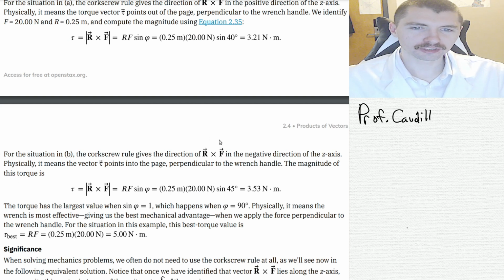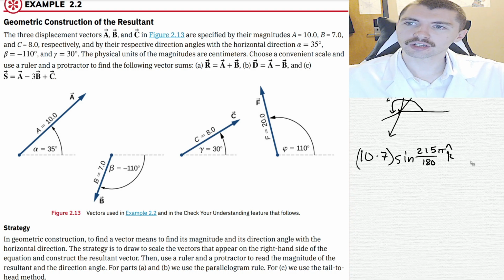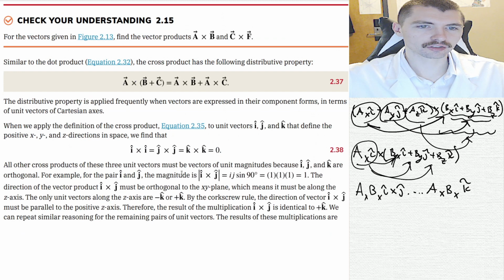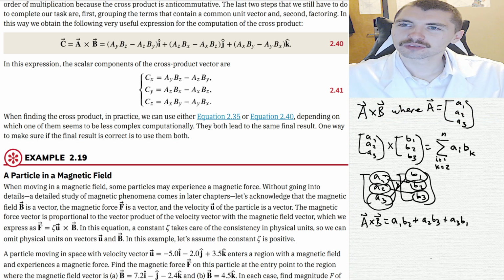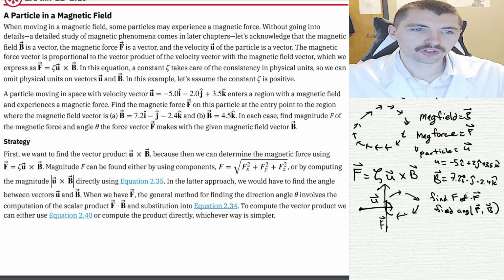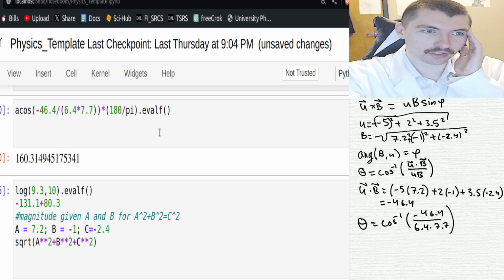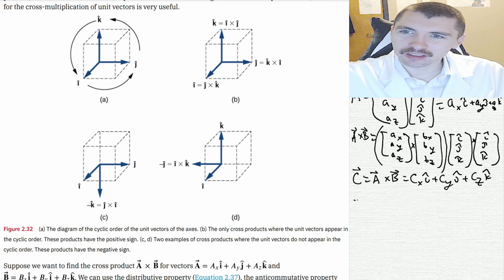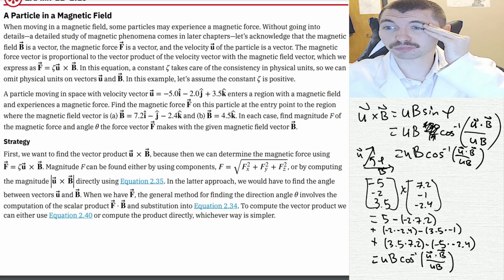19: Vectors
References:
     2016. University Physics Volume 1/3. Houston, Texas: Openstax, Rice University.